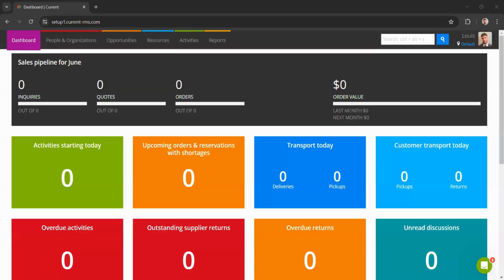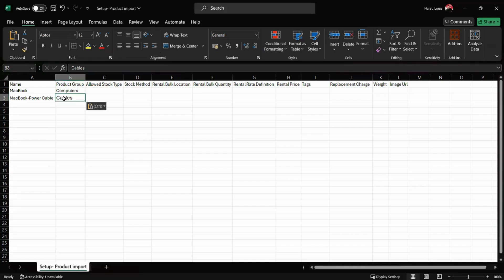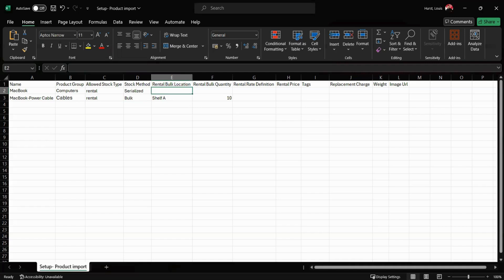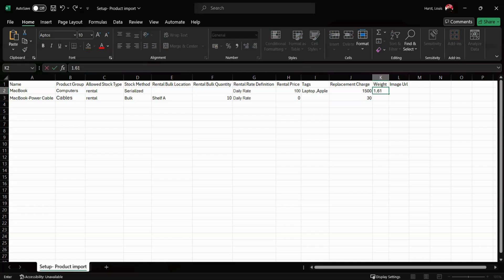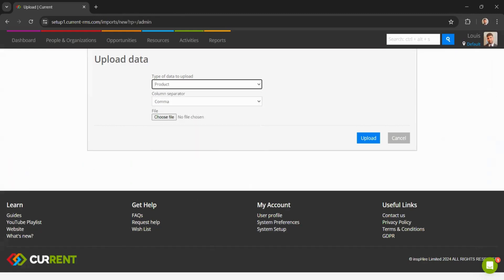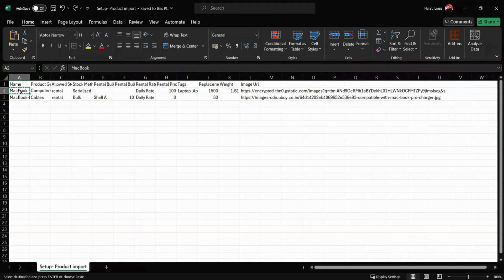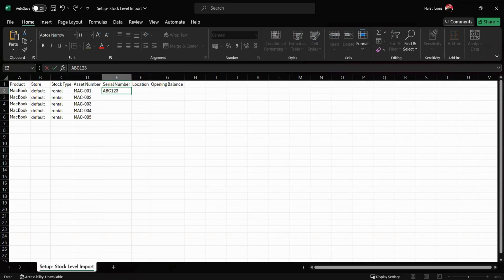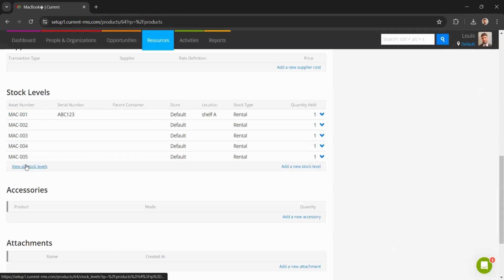9. Importing Products & Stock Levels via a Spreadsheet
Want to learn more about Product and Stock Level import templates? Read our handy helpguide

To find out more about Current RMS, head over to our